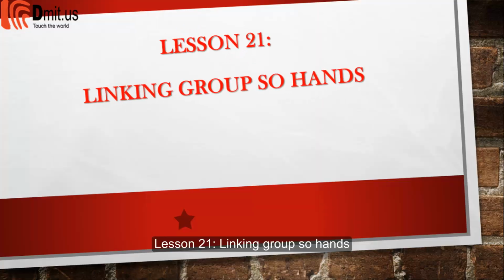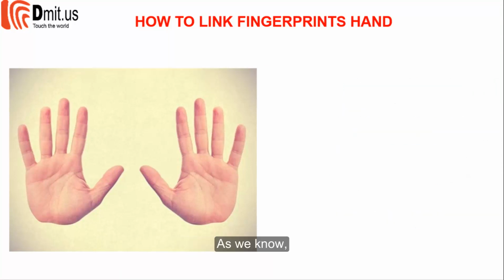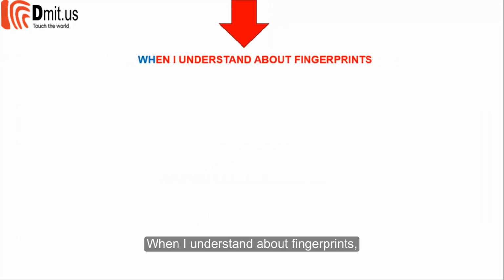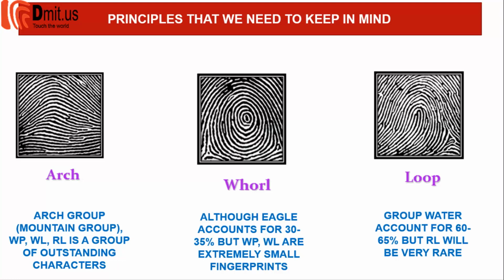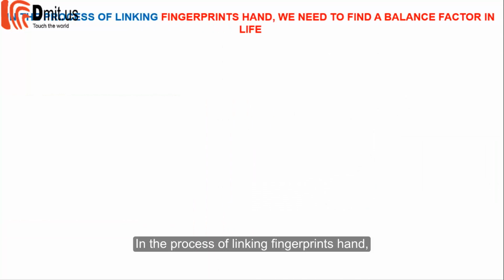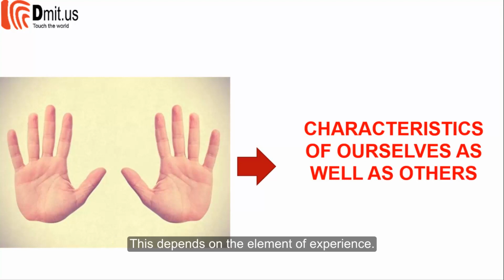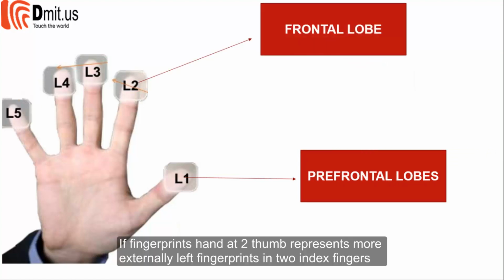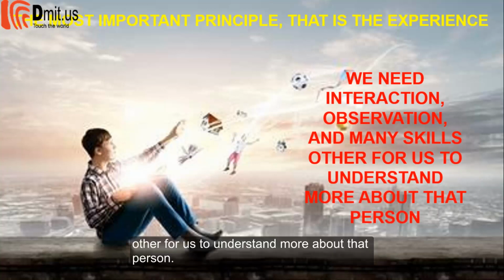Dermatoglyphics training course | Last 21: Linking group so hands | Dmit software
Free use of dmit software (educational software) for 3 days, quickly register now
DMIT can be instrumental in finding out how the brain of a particular child functions- whether he would be interested in science or arts, in dance or sports, will he respond more to light or sound or would assimilate more without much external stimuli and from nature.
The report is generated and you get to know about the strength, weakness, learning style, acquiring style, quotients (IQ, EQ, AQ etc.), career path, behavior pattern of the child as well as the inborn talent.
**For Teachers and Educational Institutions**
Understand your student’s natural character traits · Identify student’s innate talents and weaknesses · Tailor-make your student’s learning programs & teaching methods · Remedial teaching for students with learning disability based on learning sensitivity · Design multi-modality teaching methods to meet the needs of all learning styles · Establish the Multiple Intelligences database of the students · Organize academic and extra-curricular activities based on students’ innate abilities · Provide career counseling to your students based on MI